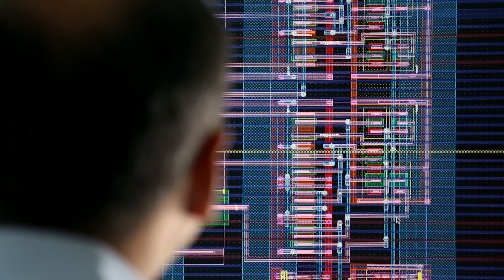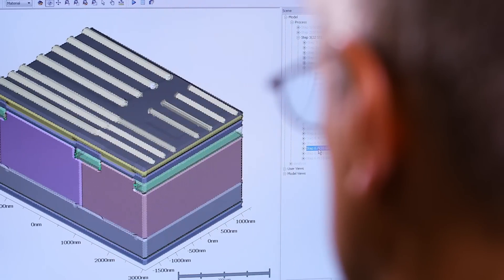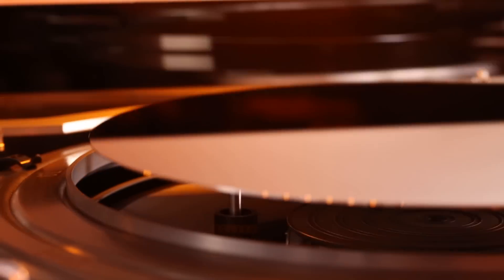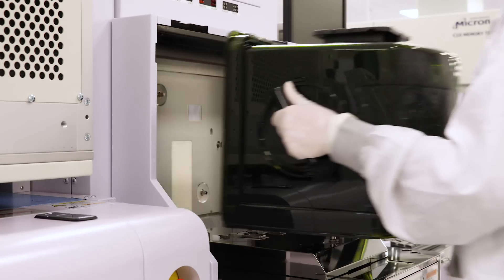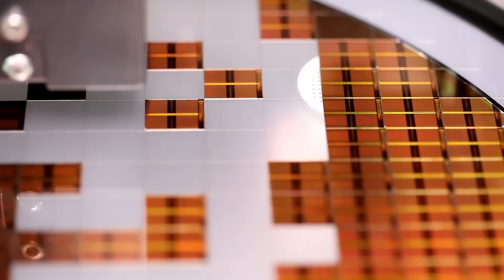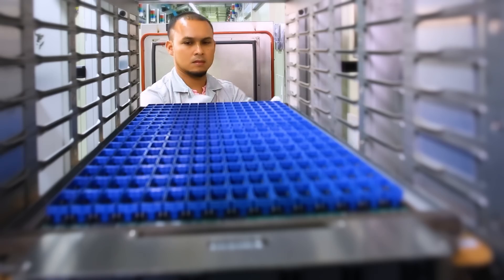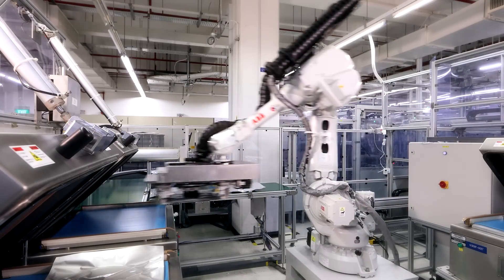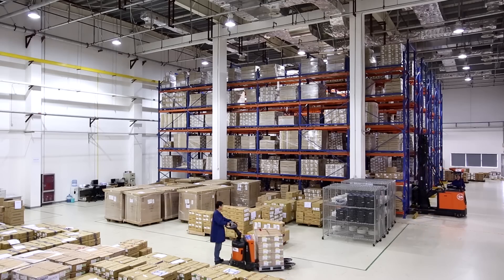Making Memory Chips – Semiconductor manufacturing process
From laptops to mobile phones to connected cars and homes, memory and storage are helping change how the world works, plays, communicates and connects. Check out this behind the scenes look at Micron’s state of the art fabrication process for how memory chips are made – from initial design all the way through testing and packaging.